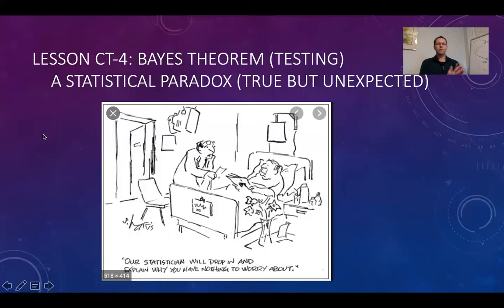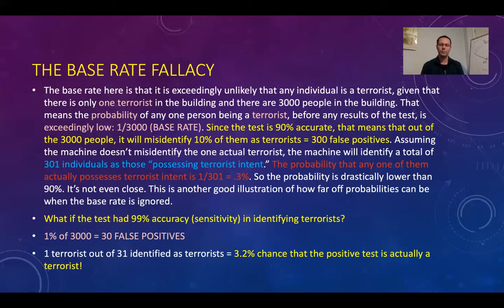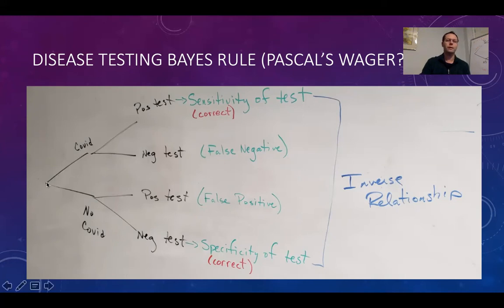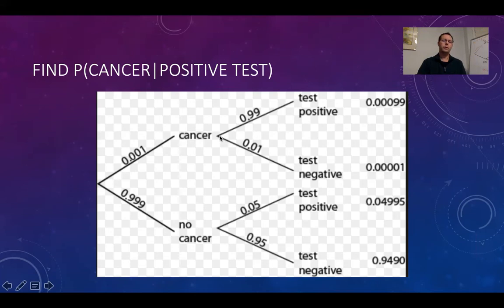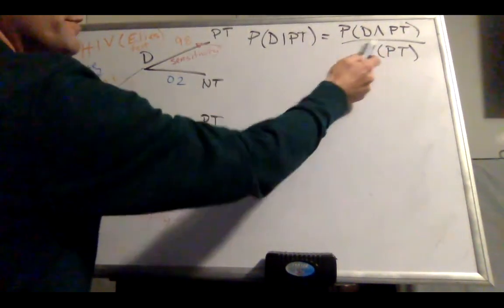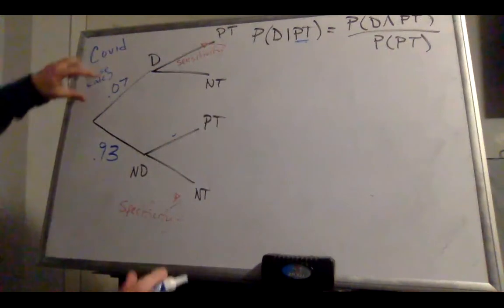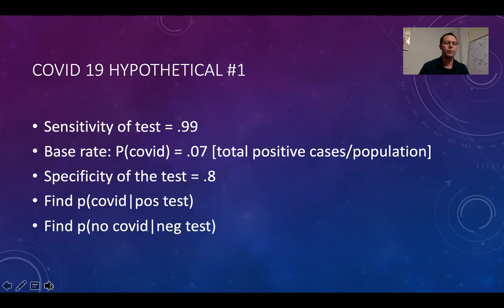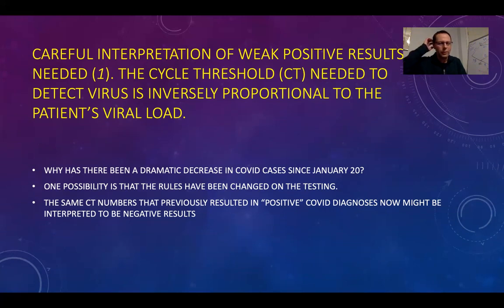math that matters CT-4 ('22)